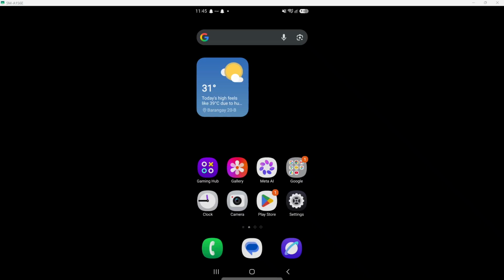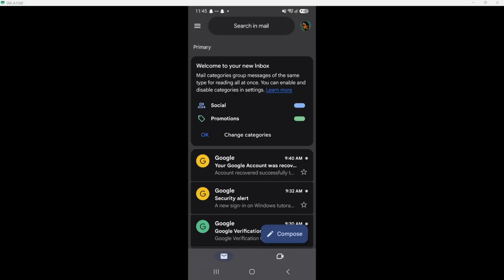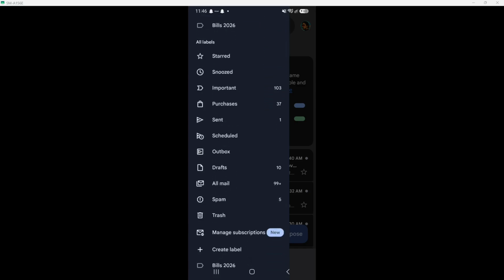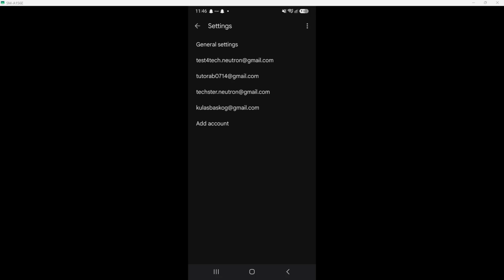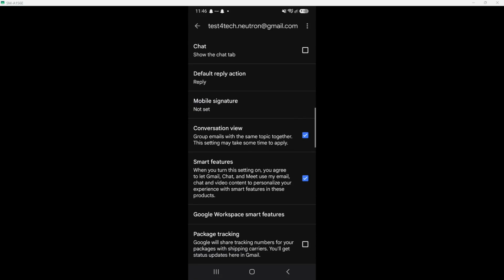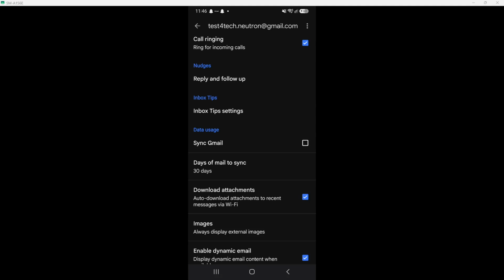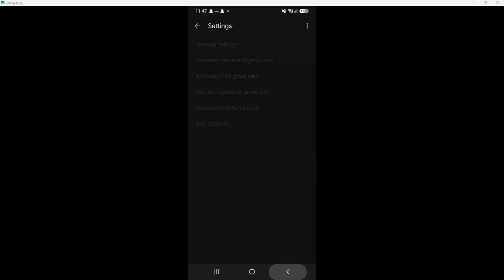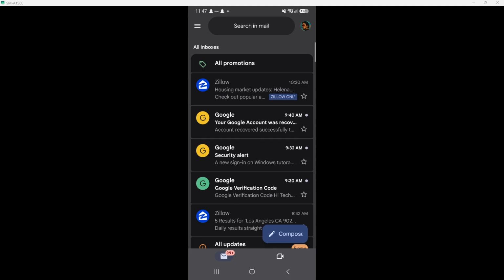How to Enable Sync in Gmail [2026 Full Guide]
How to Enable Sync in Gmail

Are you tired of missing important emails? In today's tutorial, we’ll show you how to enable sync in Gmail on your Android device, ensuring that your inbox is always up to date! We’ll start by opening the Gmail app and navigating through the user-friendly interface, making it easy for you to understand. You'll learn the essential steps to access the settings by tapping the Menu icon and selecting your email account from the list. We’ll dive into the Data usage section, where you'll find the key toggle switch to enable Sync Gmail. Once activated, you’ll receive emails in real-time, enhancing your productivity and keeping you connected. Don’t let important messages slip through the cracks—let’s optimize your Gmail experience together! Follow along and discover how simple it is to stay organized and responsive.